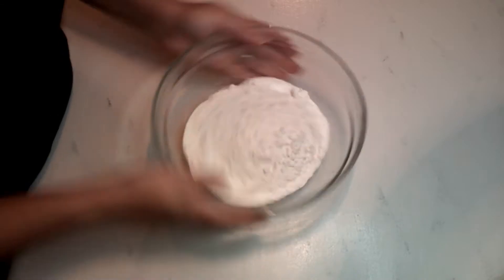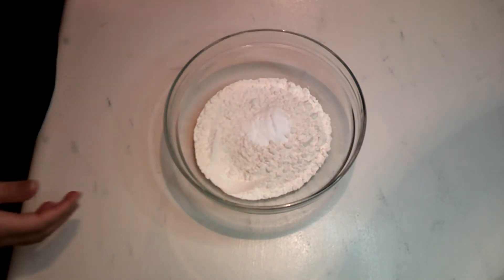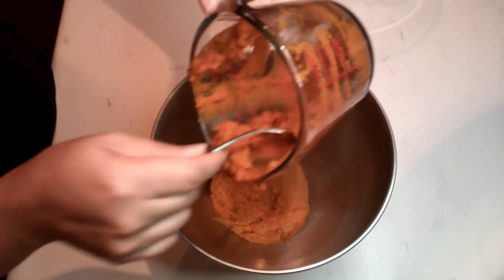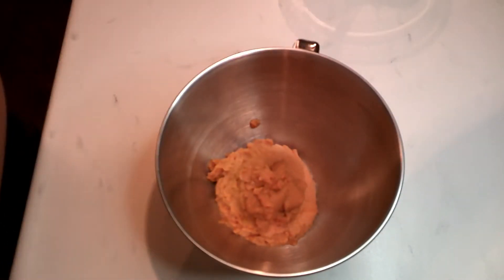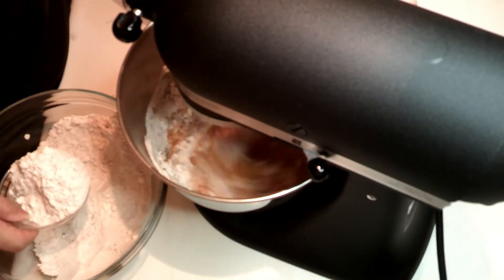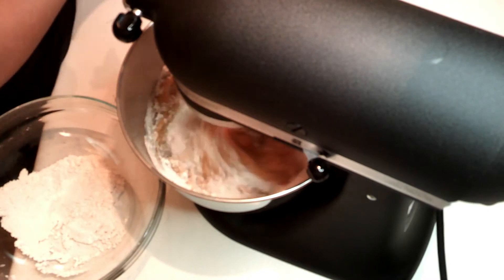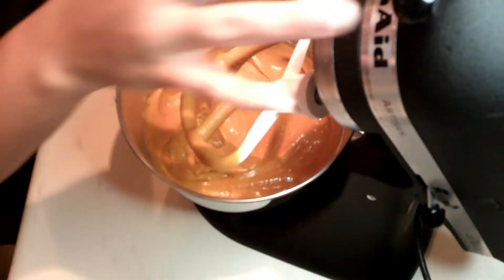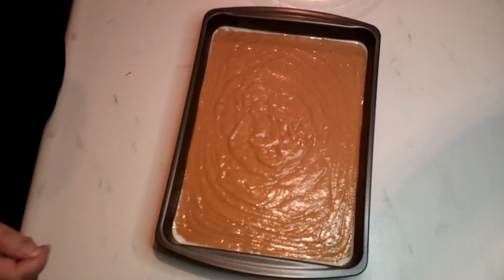Easy Pumpkin Sheet Cake || 5 minute easy recipe || not sweet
Today I have to share with you all a very easy peasy yummy pumpkin recipe. With fall approaching theres nothing better then the 🍂fall yummy desserts!

🍂Ingredients listed down below👇

🍁1 (15oz.)can of pumpkin
🍁2 cups of granulated sugar
🍁1cup of vegetable oil
🍁4eggs, lightly beaten

         Frosting optional 👇
🍁1.5cup butter
🍁4cups powder sugar
🍁1/4cup milk